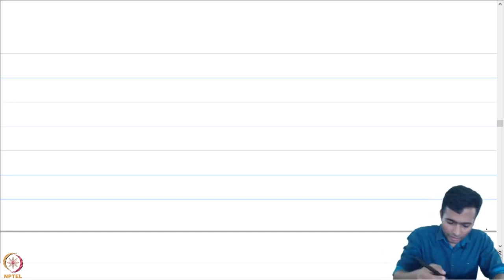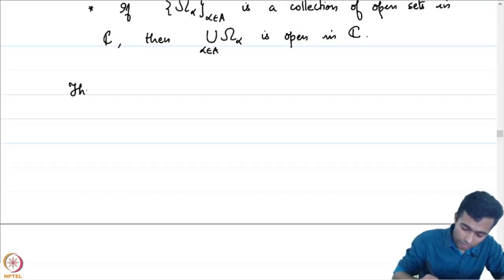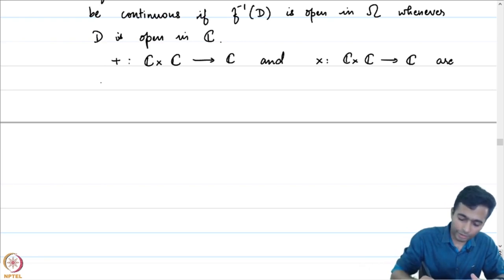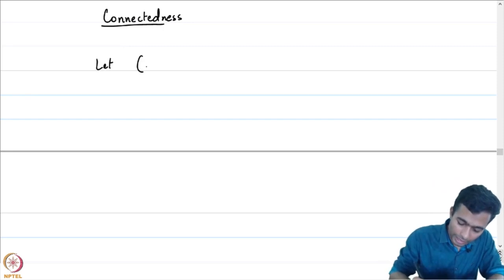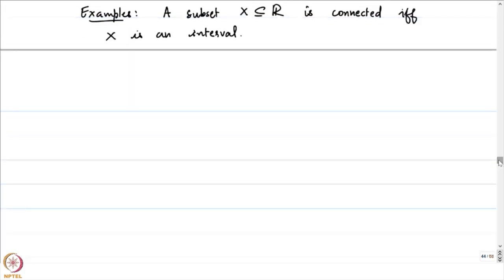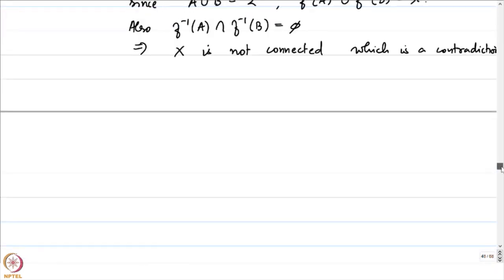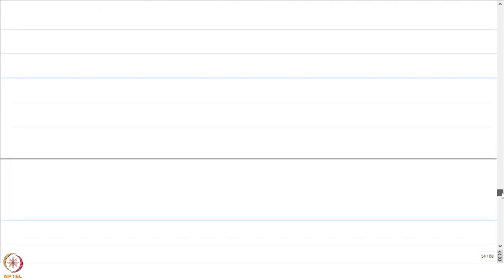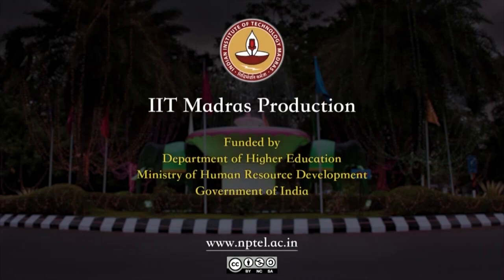Topology on Complex plane